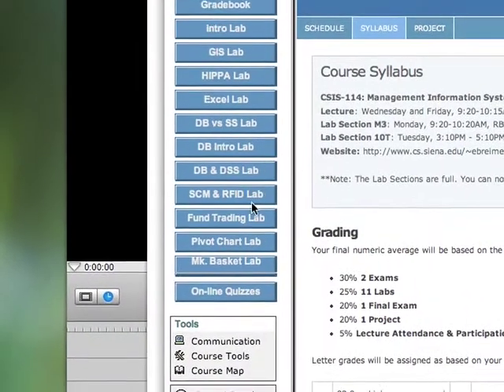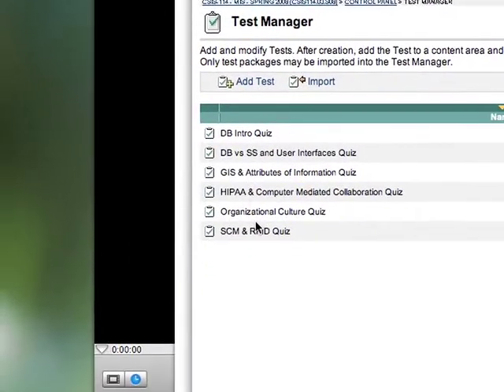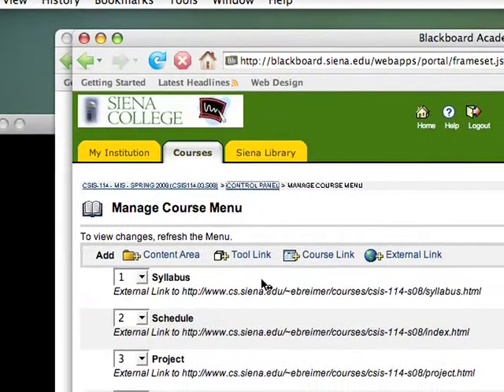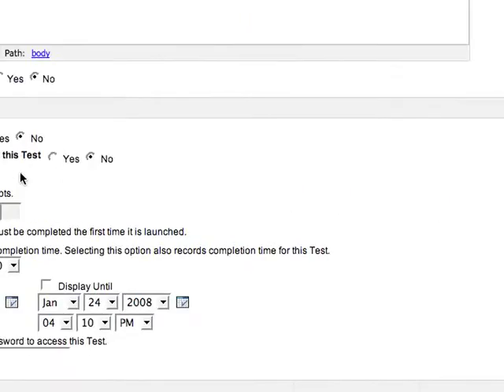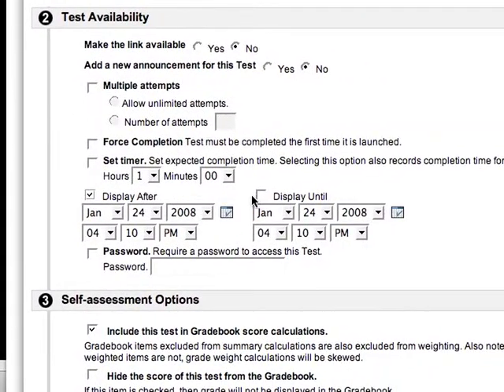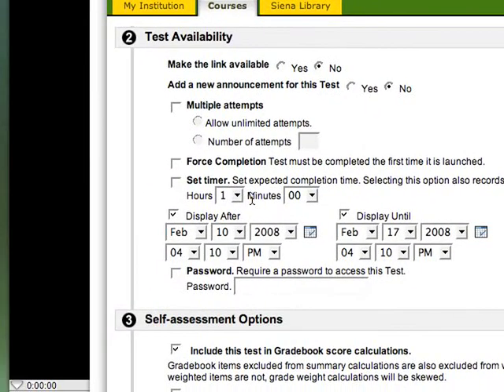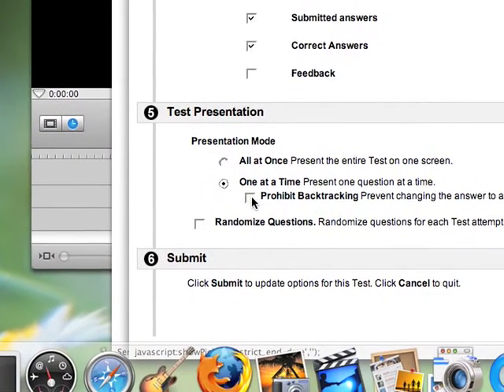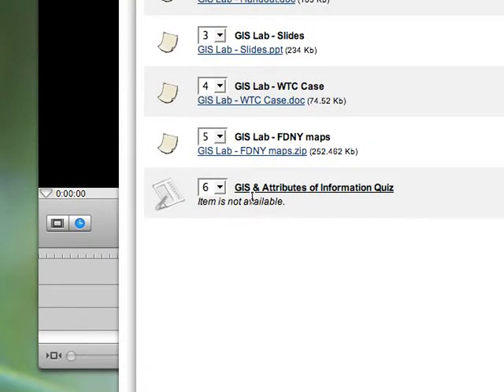Deploying Quizzes in Blackboard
How to deploy an existing quiz (test) into a content area.